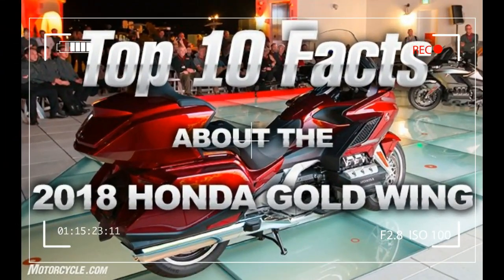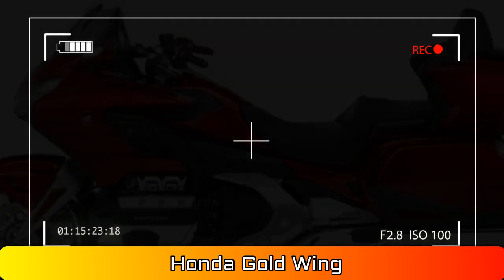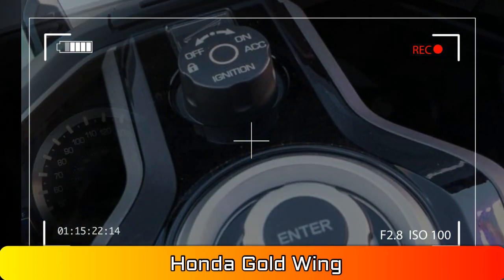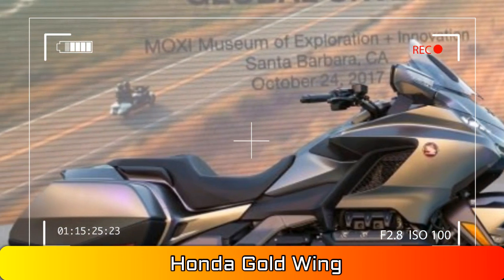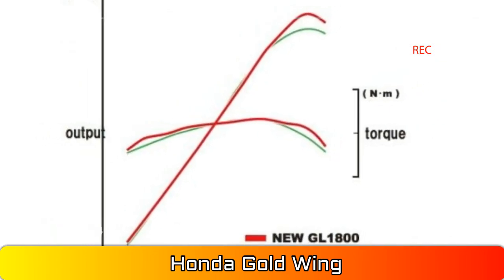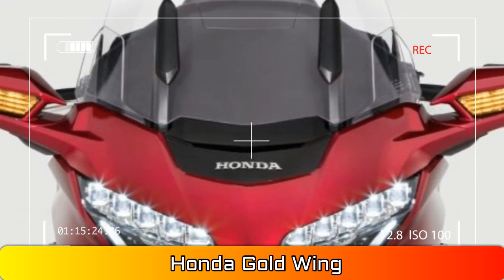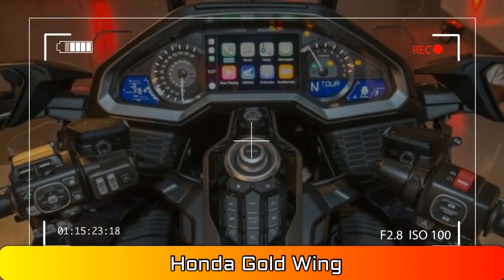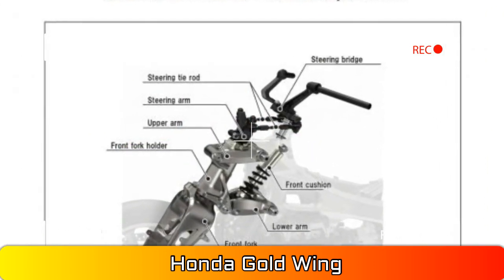Top 10 Facts About The 2018 Honda Gold Wing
Well, the rumors were true. Honda has updated the Gold Wing for 2018 – and the makeover is an impressive one! While we’re pretty sure that some of the nuts and bolts used in the previous generation made the transition, the rest of the motorcycle is brand spanking new. Honda’s stated goal for the upgrade was to use the restyle and improved performance to attract more than just the Gold Wing faithful and put to rest the myth that Wings are just for old riders. Well, the styling is certainly more aggressive, and the bike looks decidedly more swoopy. Losing eight inches of front-facing width can do that for a motorcycle. There’s so much that’s changed on the Gold Wing that we thought we should make a cheat sheet for you to peruse.
10. Two Models
What used to be a single model has become a line – or family – with the announcement of the 2018 models.
9. Upgraded Electronics
All the Gold Wing’s electronics were updated. The switchgear is back-lit and has been rethought.
8. Ten Years of GPS Map Updates
All Gold Wing models come with GPS units as standard equipment. 7. Keyless Operation
With keyless operation, you no longer have to fumble into your pockets after you’ve got your gloves on.
6. Better Airflow Management (and, finally, an electrically adjustable windshield)
Honda spent tons of time improving the flow of air over the rider and passenger.
5. Transmission Choices
Honda thinks everyone would benefit from using the third-generation Dual Clutch Transmission (DCT), but not everyone agrees with the engineers.
4. 80 Pounds Lighter
With a claimed weight of 833 pounds for the Gold Wing Tour, the motorcycle isn’t light
3. More Power And Better Mileage
The GL1800 now displaces 1833cc, but that bump in displacement and the additional 5 hp Honda claims the engine makes aren’t the whole story.
2. Double-Wishbone Front Suspension
The Gold Wing’s front suspension is now handled by a double-wishbone suspension instead of a traditional telescopic fork
1. Still Going Strong After 43 Years!
How many of us can say that we perform better than ever after 43 years of existence? Well